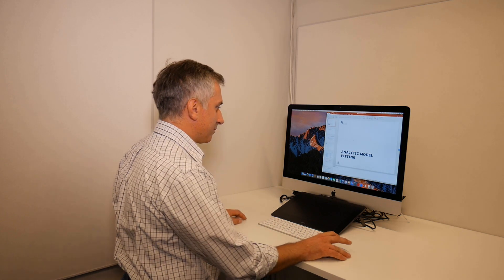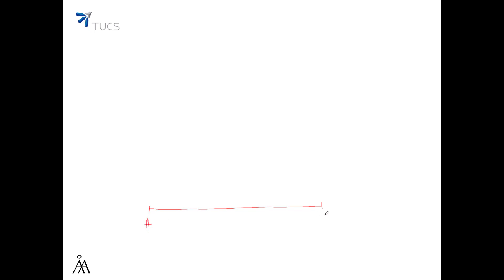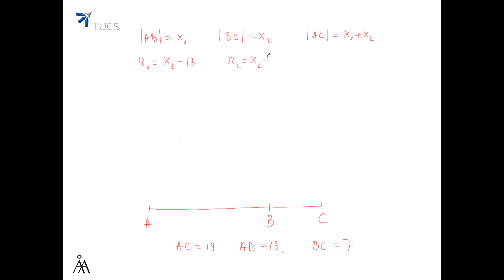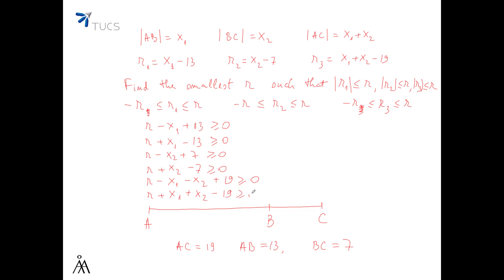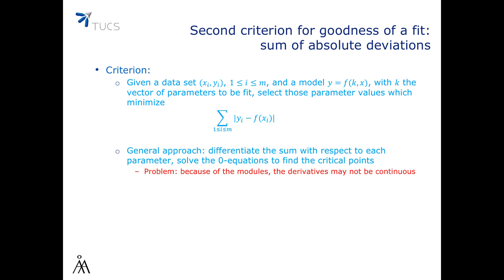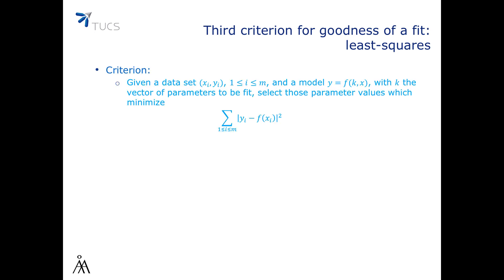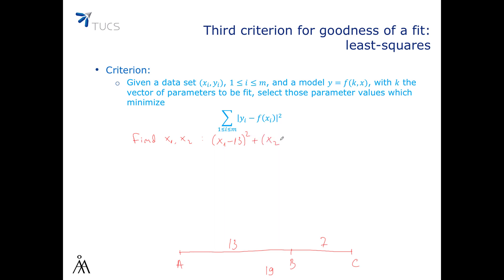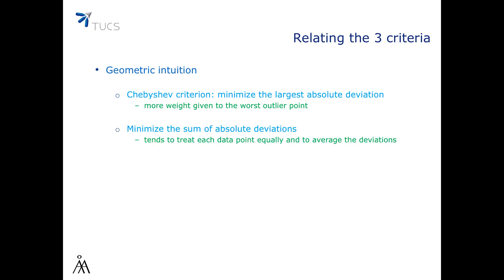3.2 - Analytic model fitting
This is part of the "Computational modelling" course offered by the Computational Biomodeling Laboratory, Turku, Finland.
In this video we discuss analytic model fitting and in particular a few methods for judging the fitness of a model.